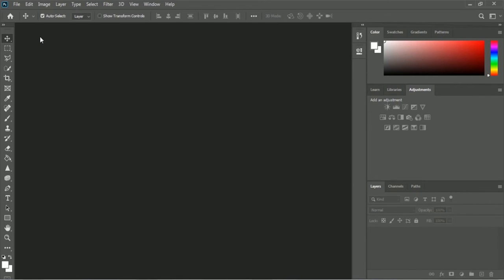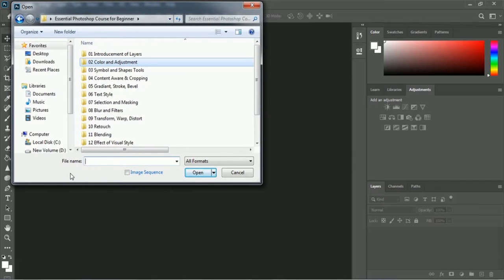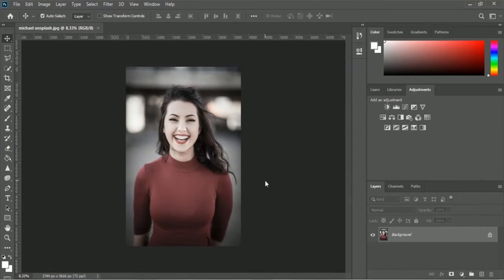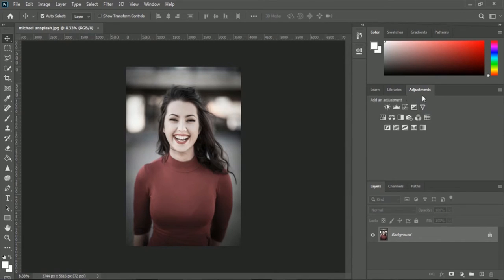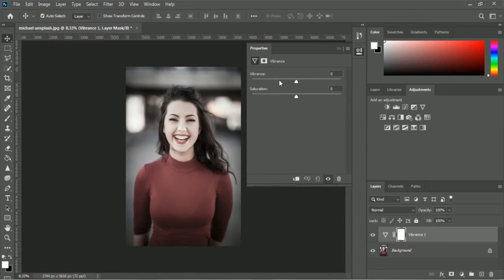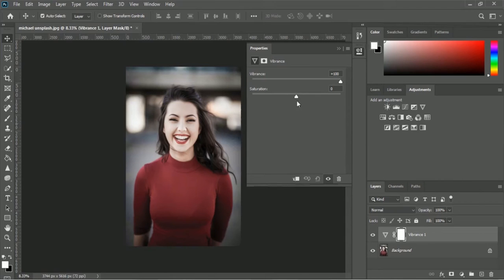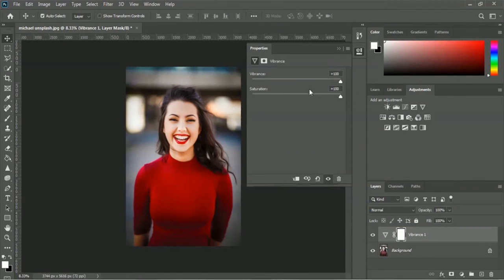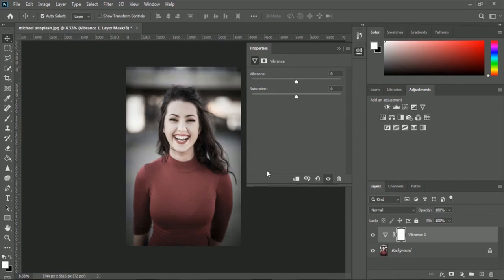Vibrance and Saturation - Adobe Photoshop For Beginners - Class 3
In this video we will learn how to fix Vibrance and Saturation of any picture in Adobe Photoshop.

Tags using this Videos